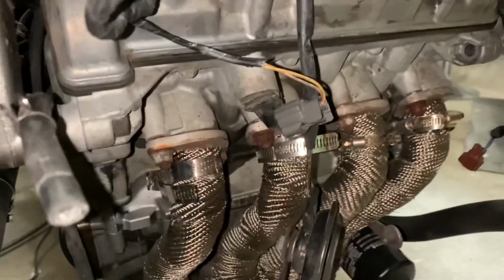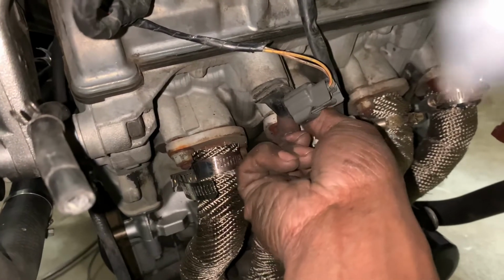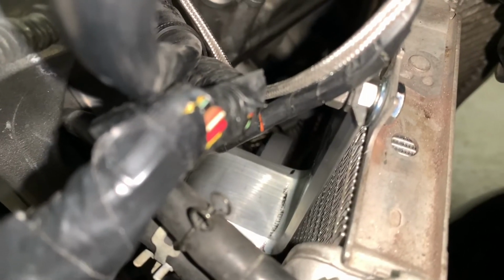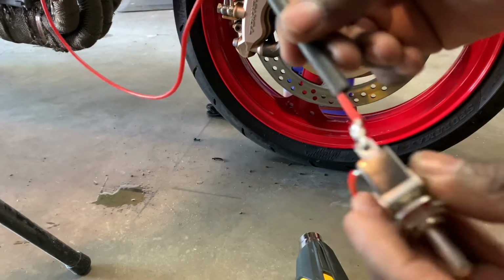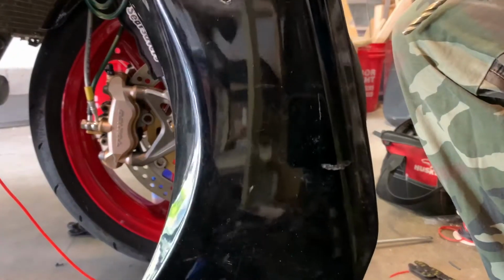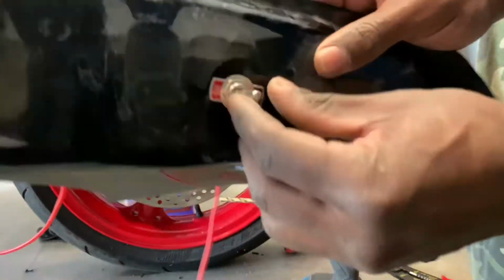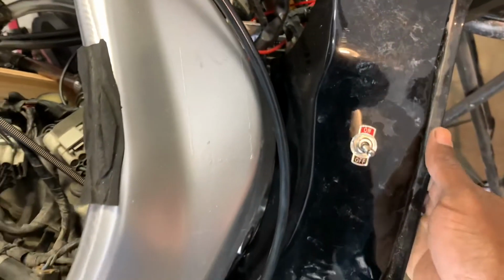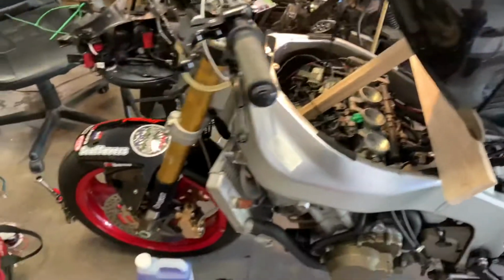Motorcycle Dual fans install